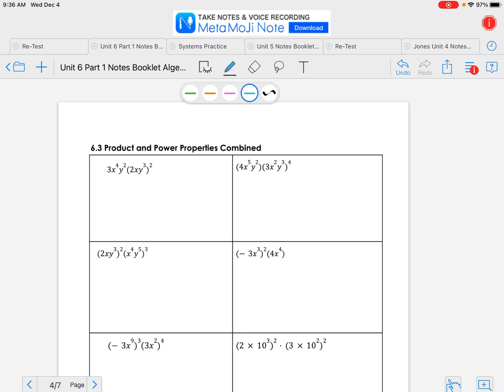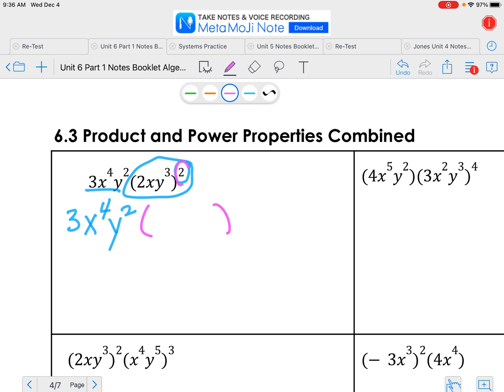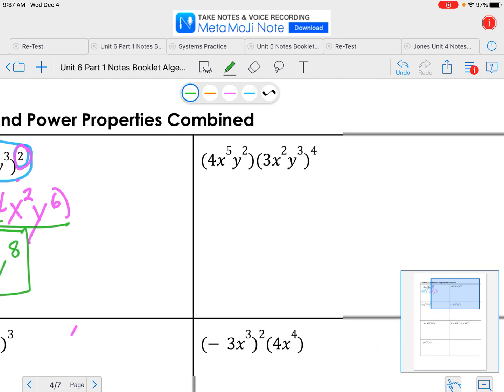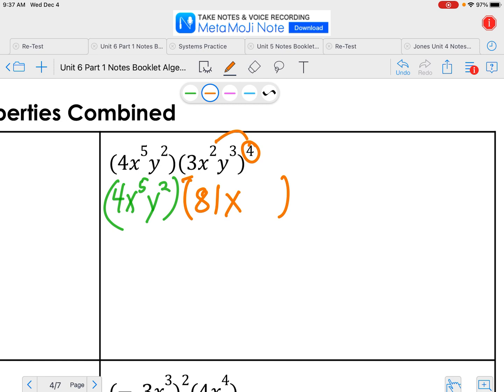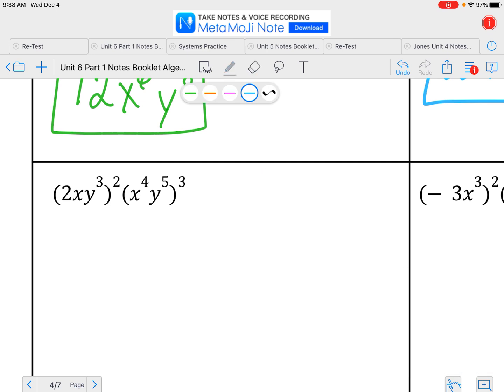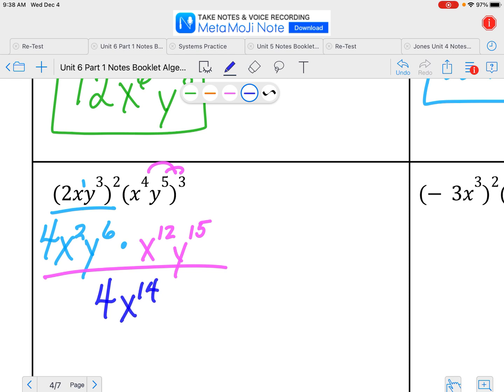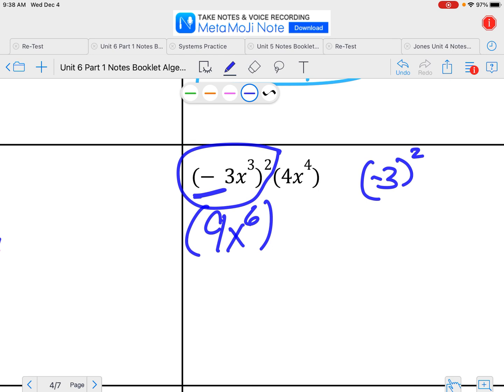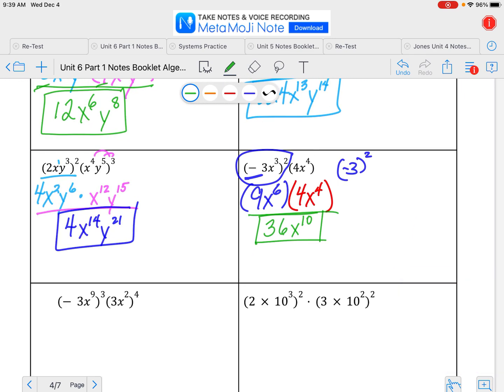6.3 Combining Product and Power Properties